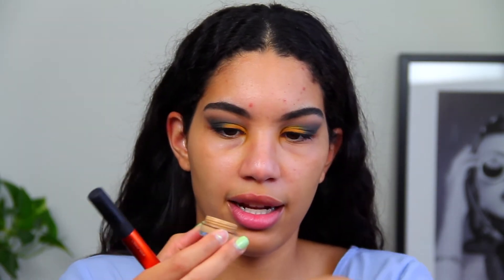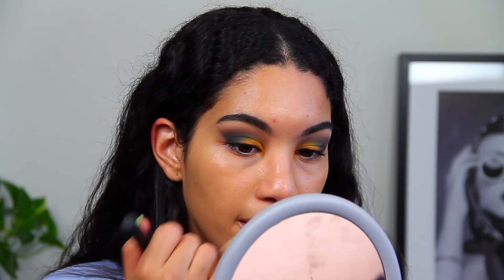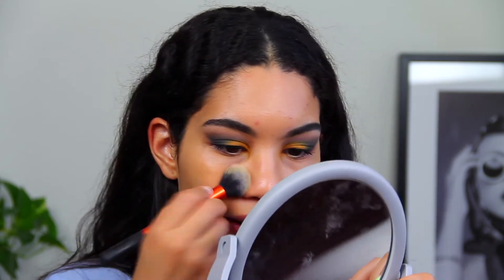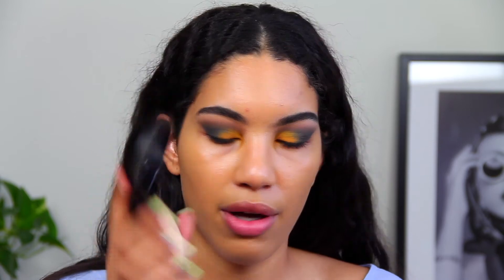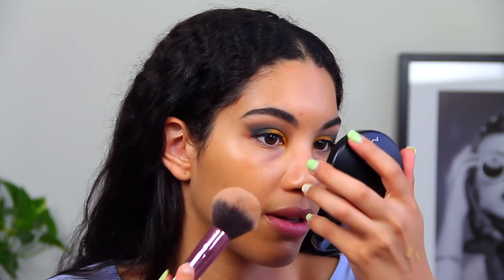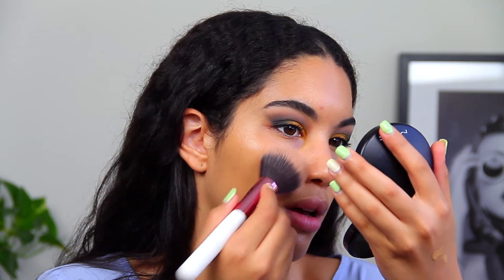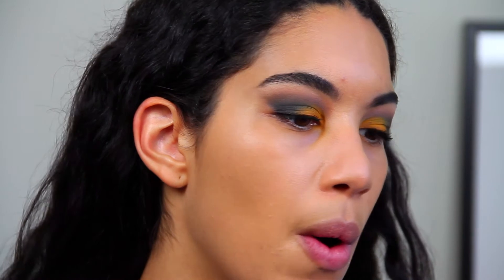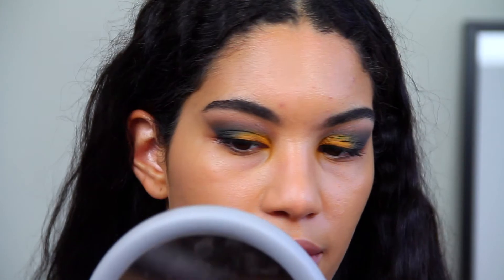MAC Face and Body Foundation + Mineralize Skinfinish Powder Review | MonCATSBeauty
Hi guys, the Mac face and body foundation became my top fave foundation and myy fave new powder: mineralize skinfinish. Check out why.